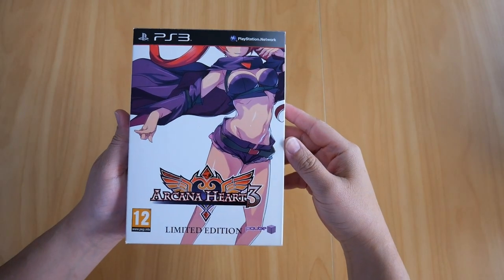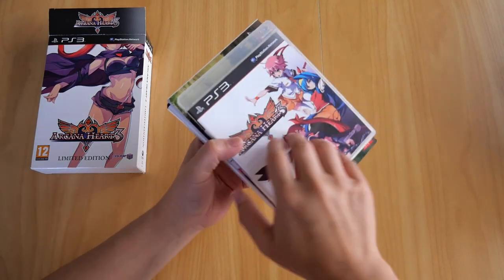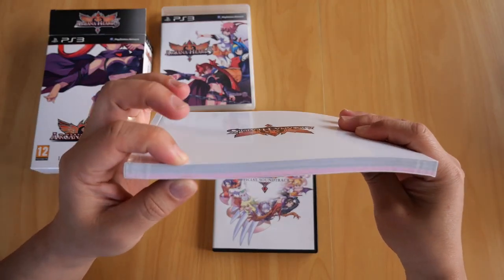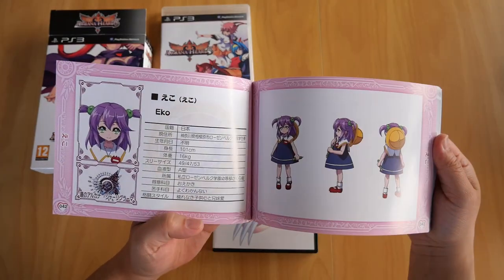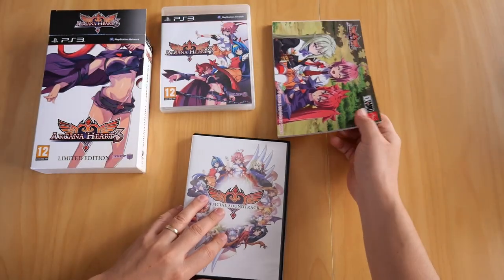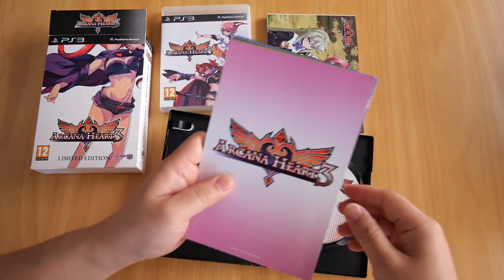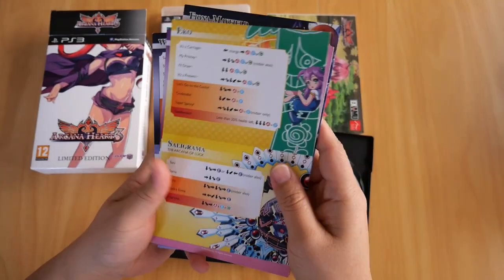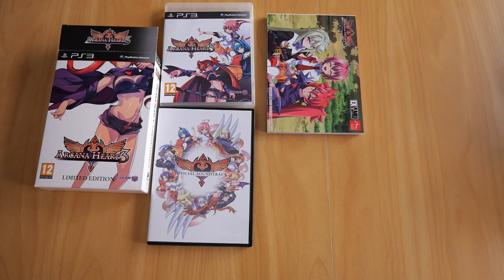Unboxing Arcana Heart 3 limited Edition | PS3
In this video I will show you Arcana Hearts 3 Limited Edition for the PS3.

Way way way before SNK Heroines there was Arcana Heart, an all girls fighting game with swords and guns and ass kicking nuns.